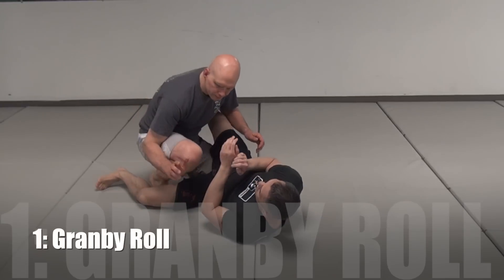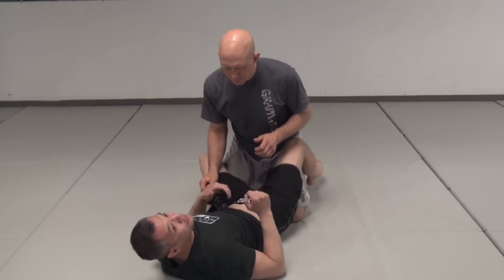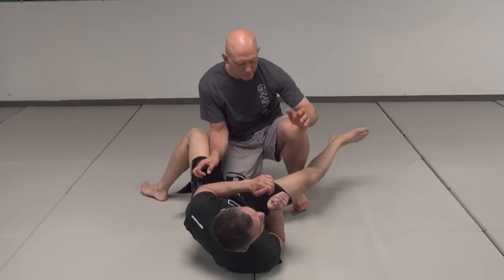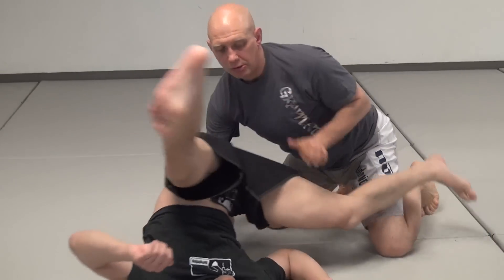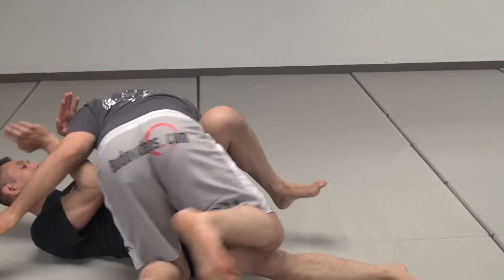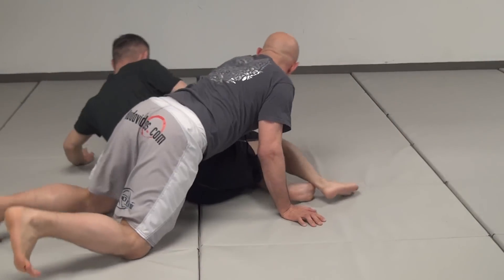How to stop someone from passing your guard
For more free BJJ tips, techniques and videos, check out our blog!
Ritchie Yip shows you three drills to stop someone from passing your guard.

Guard retention is a skill that every Brazilian Jiu Jitsu practitioner should possess.  This video tutorial covers a basic set of solutions for when your opponent is trying to pass your Guard.